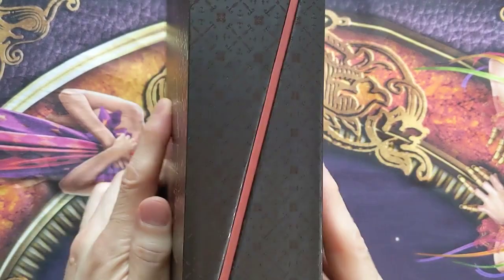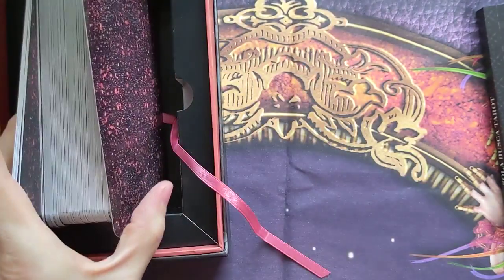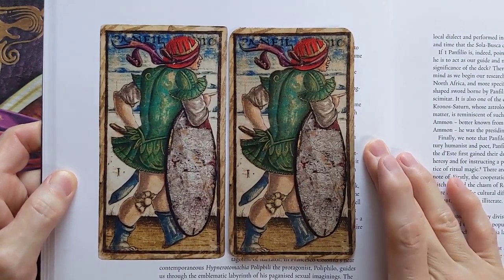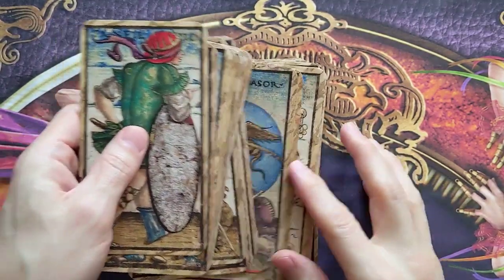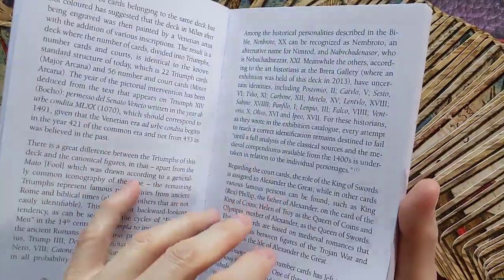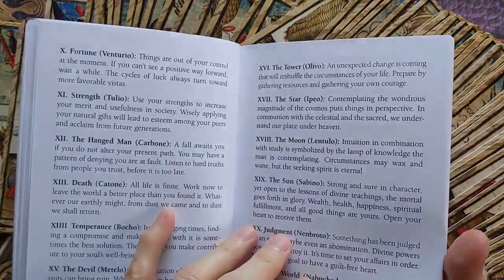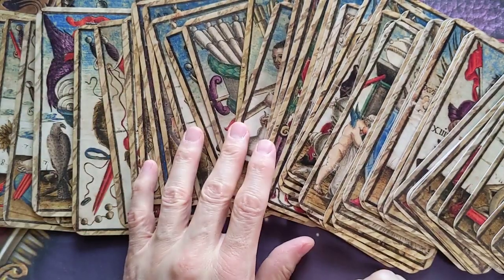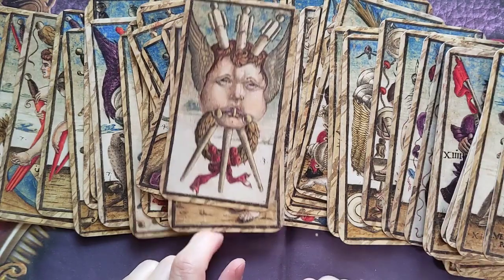Sola Busca Museum Kit is here! Let's take a quick look